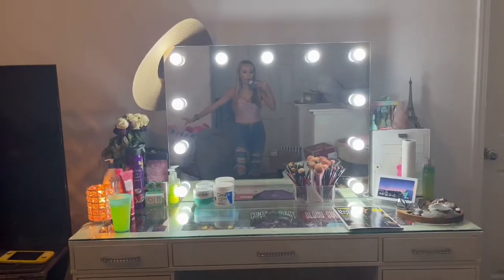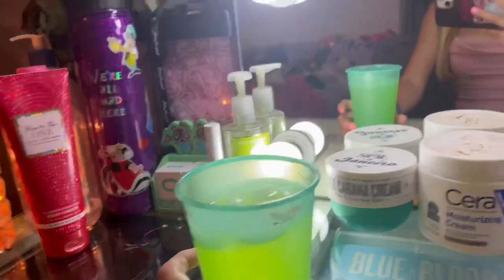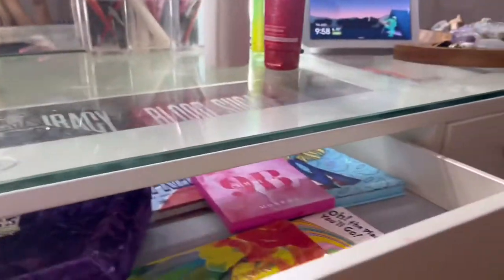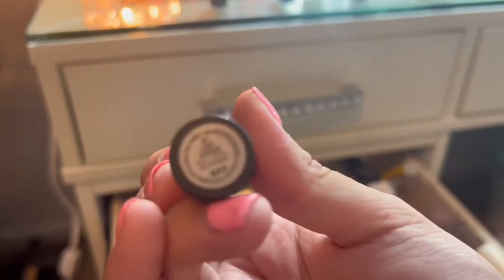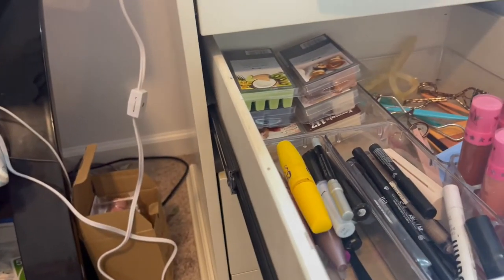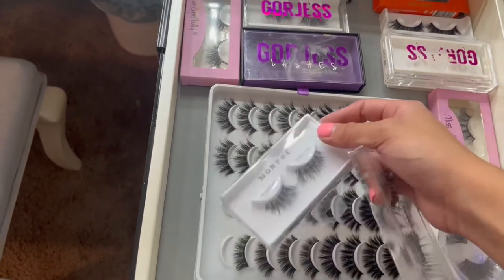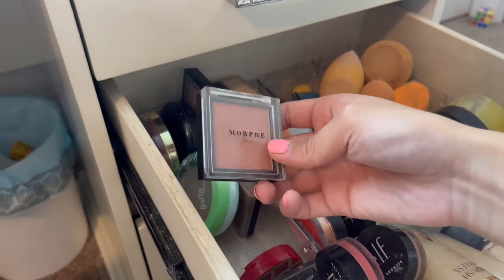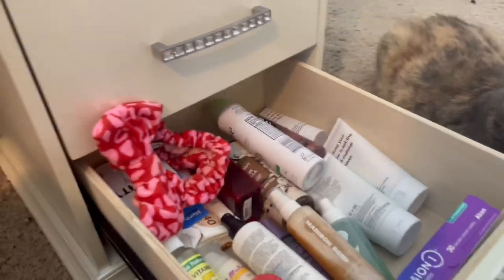My Vanity Tour…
Thank you so much for your support throughout my journey! Enjoy today’s video where I do a in depth vanity tour. Xoxo

Amazon wish list